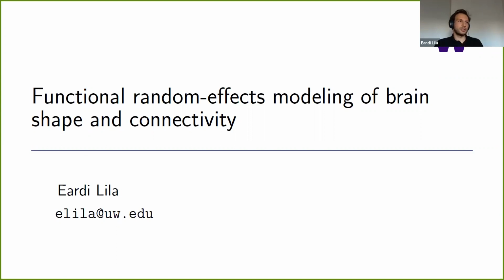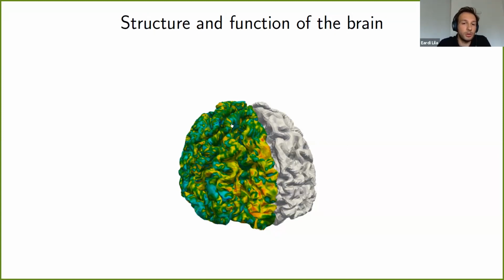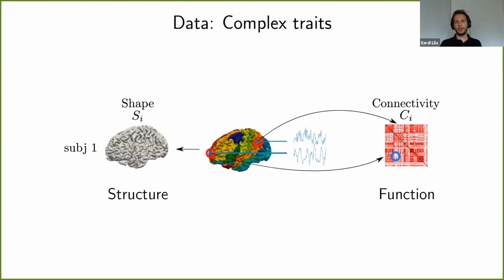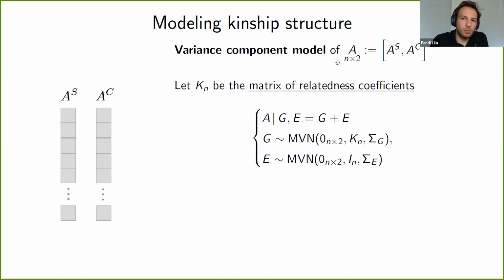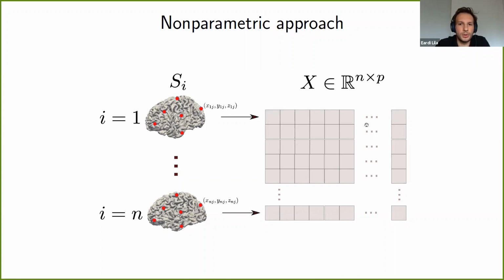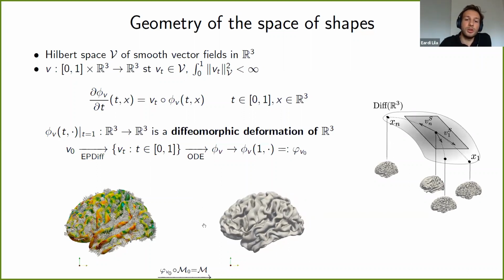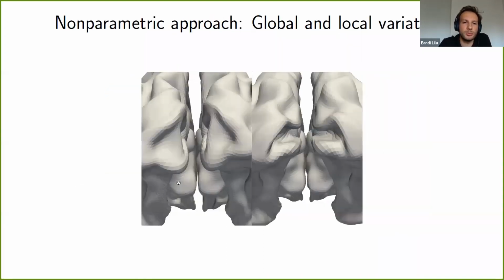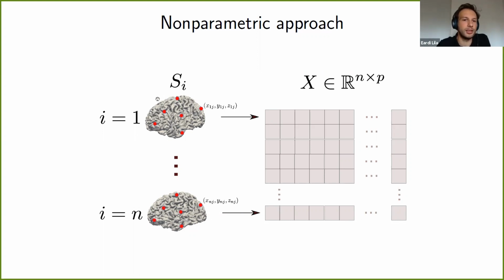Eardi Lila - Seminar - "Functional Random-Effects Modeling of Brain Shape and Connectivity"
Title: Functional Random-Effects Modeling of Brain Shape and Connectivity

Abstract: Human brains differ in their structural and functional organization across individuals. There is a long history of trying to relate either structural or functional brain features to human aspects, such as behavioral and cognitive variables. However, more recently, increasing attention has been drawn to the problem of understanding how brain structure and function are related to each other. In this talk, we introduce a statistical framework that jointly models brain structure and function. We adopt a Riemannian modeling approach to account for the non-Euclidean geometry of these complex traits and embed a random-effects component in order to disentangle genetic sources of variability from those driven by unique environmental factors. We then apply the proposed model to the Human Connectome Project dataset to explore spontaneous co-variation between brain shape and connectivity in young healthy individuals.